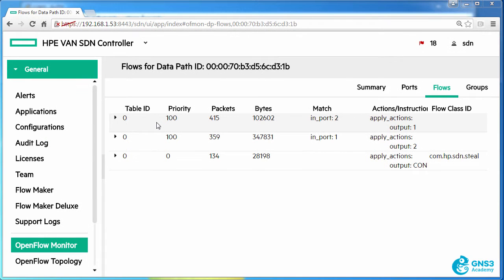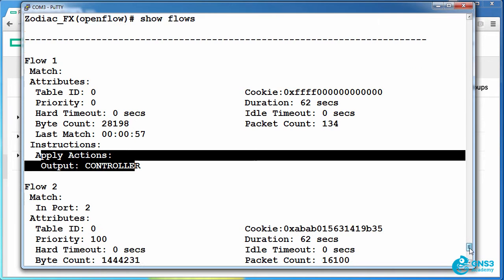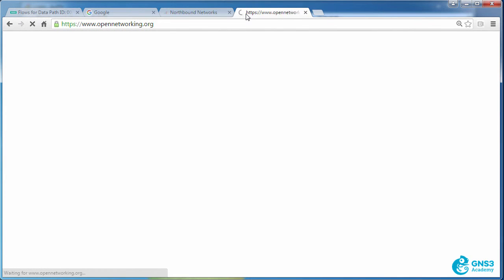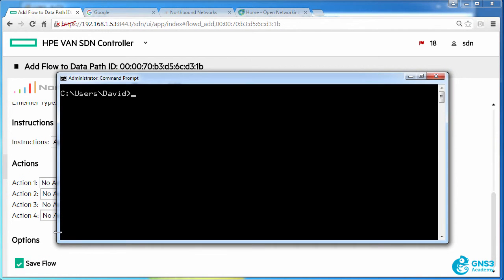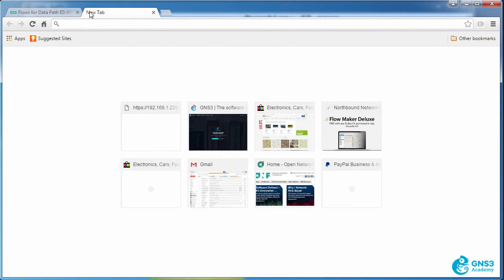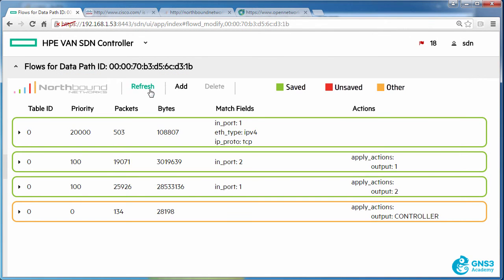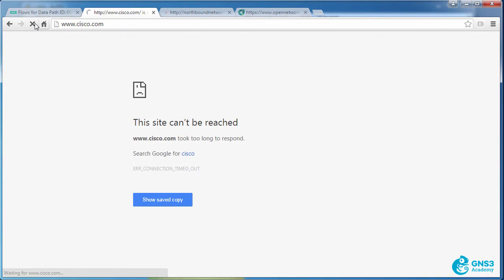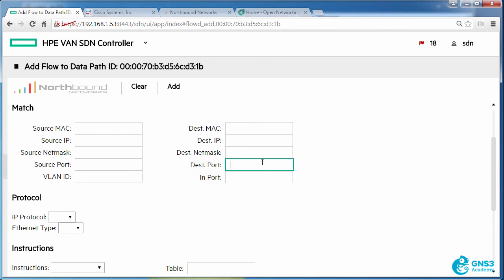11: OpenFlow Switch: Block Specific Protocols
The Zodiac Fx is the first OpenFlow switch designed to sit on your desk, not in a datacenter.  Finally you can develop SDN applications using real traffic from real hardware. Until now the power of Software-defined Networking (SDN) was only available to the administrators of large corporate networks like Google and Facebook.

Even though there are numerous free or open source SDN controllers the one thing that was missing was a small, affordable OpenFlow switch. That was until now...